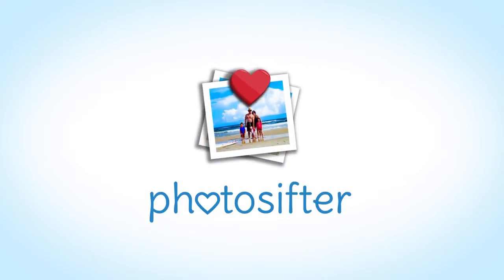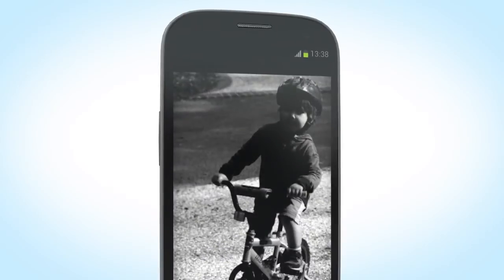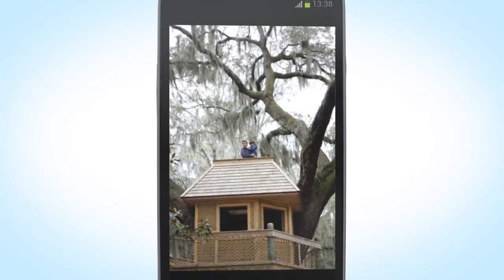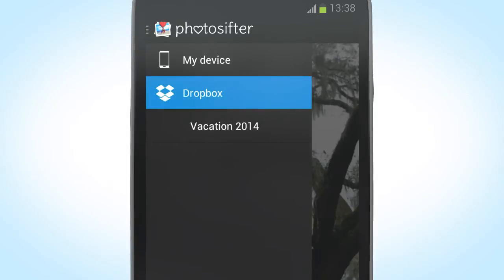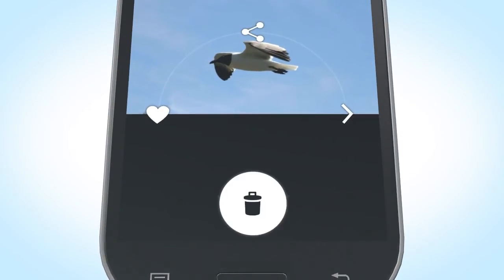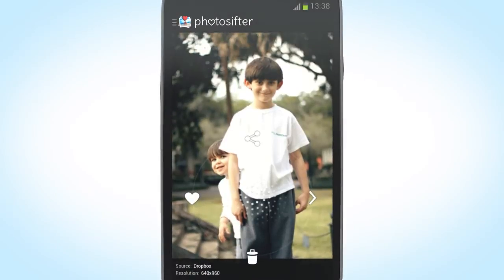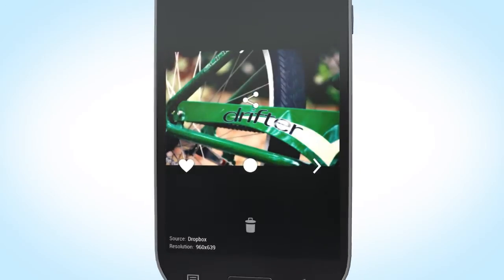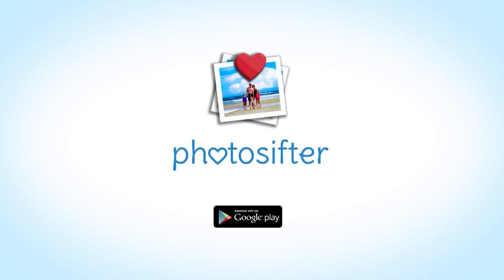photosifter for Android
Photosifter provides a fun and easy way to clean out and manage your digital photos, leaving you feeling organized and rejuvenated. You can sift through photos on your device or even from external services like Dropbox.